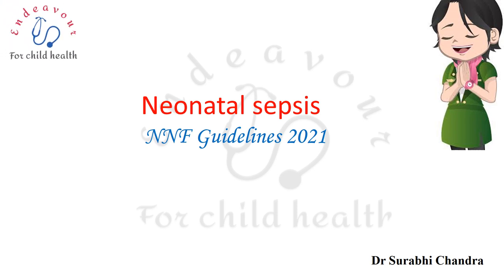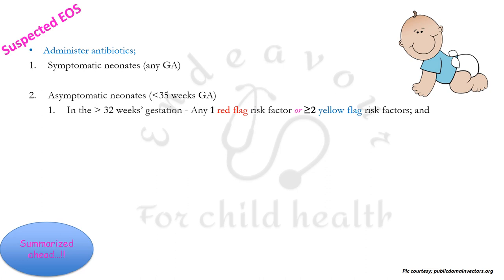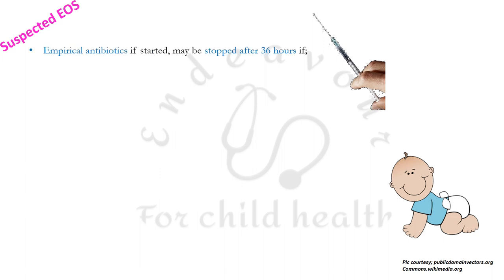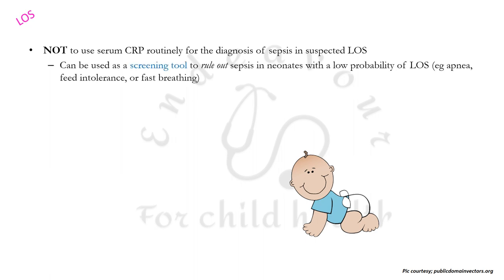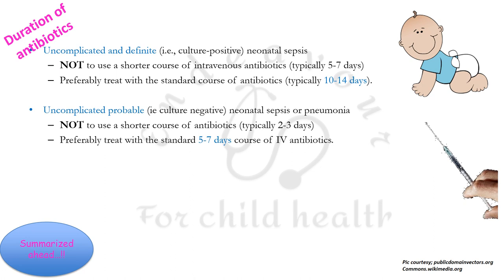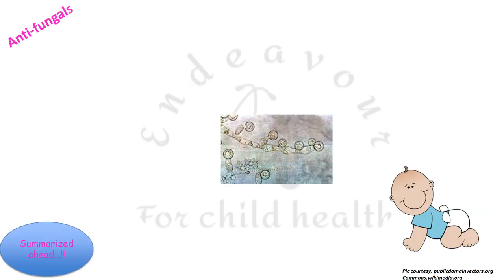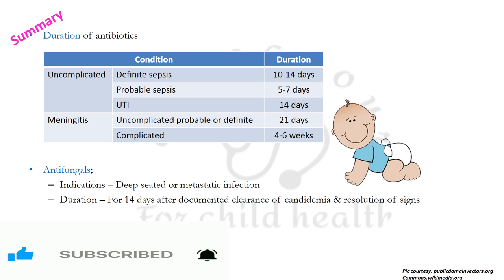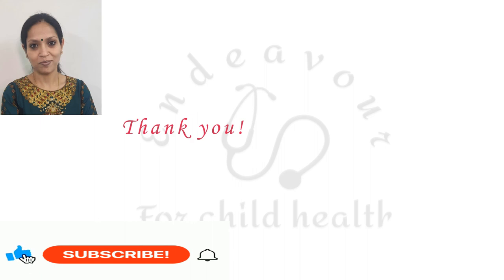Neonatal sepsis - NNF 2021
Latest guidelines on the diagnosis and management of neonatal sepsis, given by NNF